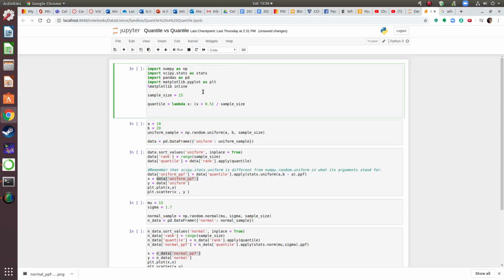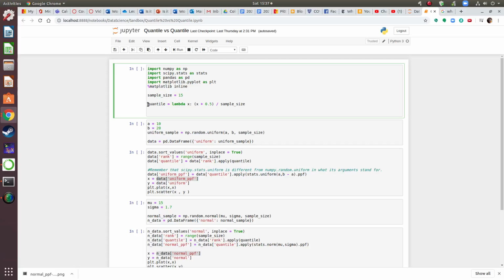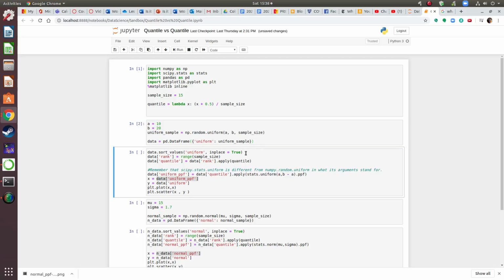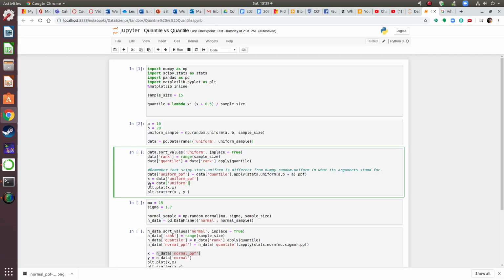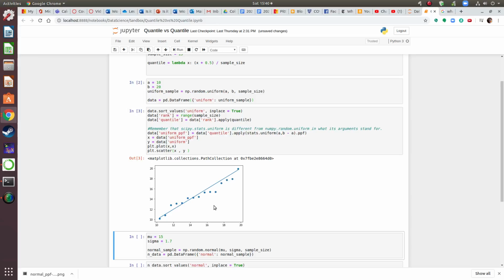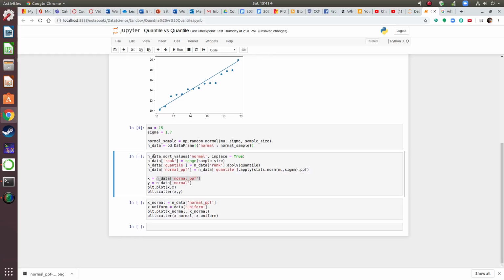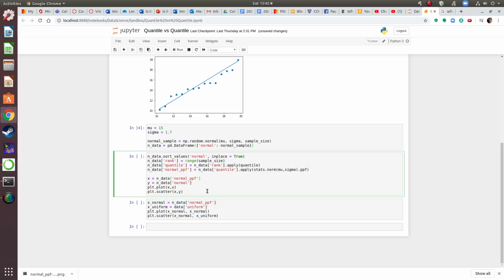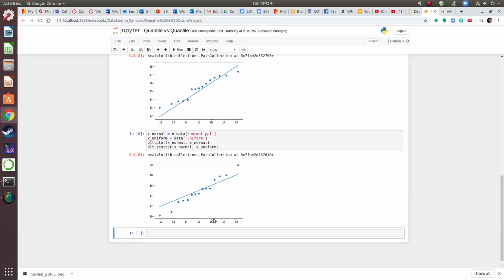quantile quantile 2020 04 04 15 36 15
This uses jupyter notebooks to do quantile-quantile plots to show how data is distributed.